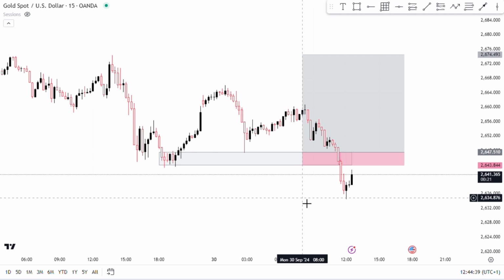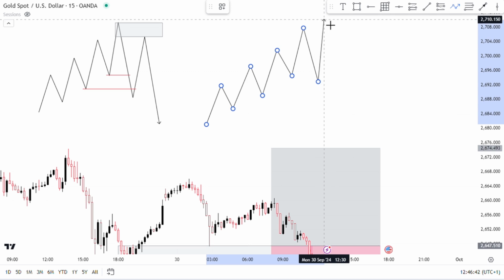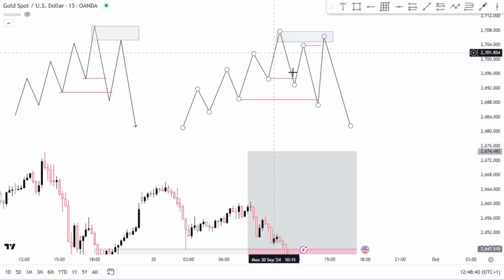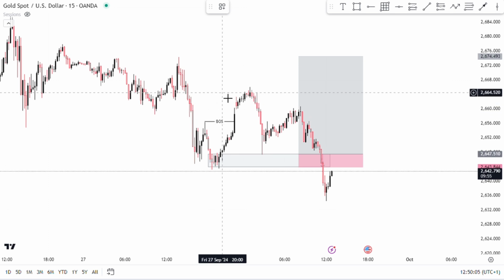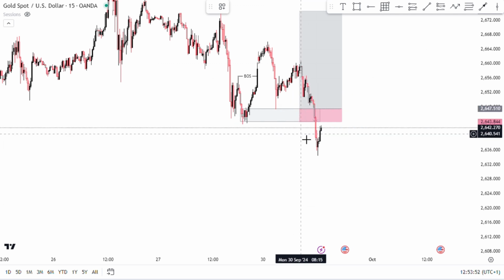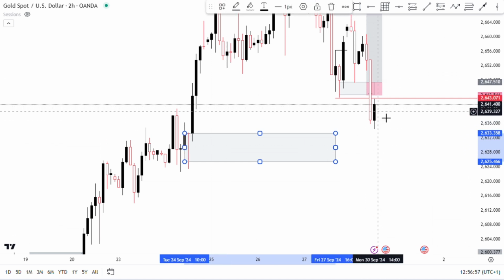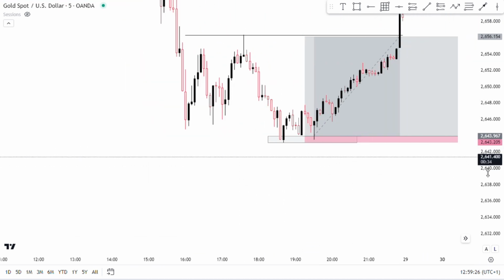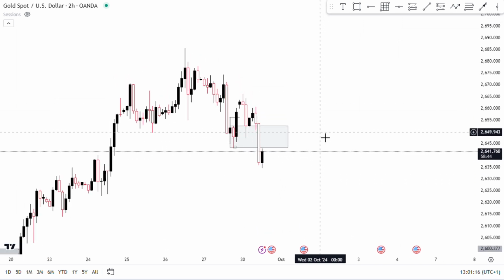Why Price Hit Stop your Loss on Monday - Forex Trading Strategy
In this video, I’ll explain why price often hits your stop loss on Mondays and how you can adjust your forex trading strategy to avoid this common trap. Monday market movements can be tricky, and understanding why price behaves this way at the start of the week is key to protecting your trades and capital. If you’ve ever wondered why your trades get stopped out on Mondays, this video will provide the answers and solutions.

MENTORSHIP Program

Best Broker for a Tight Stop Loss and With a Very Low Spread